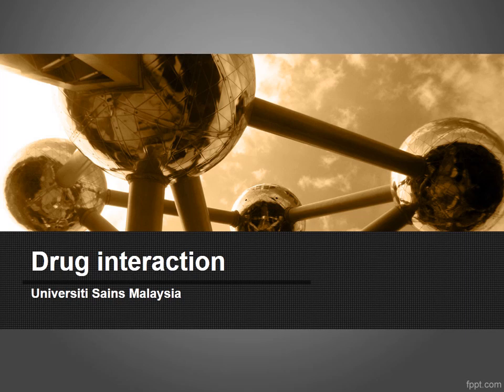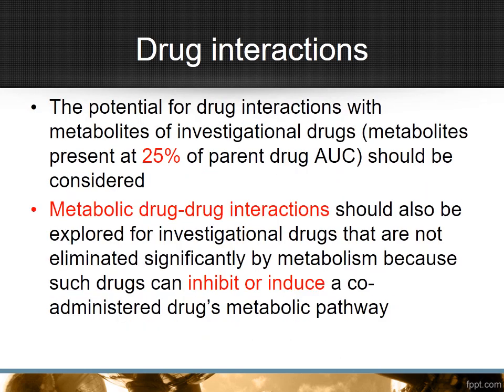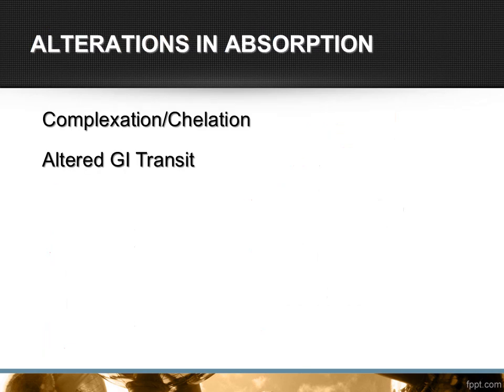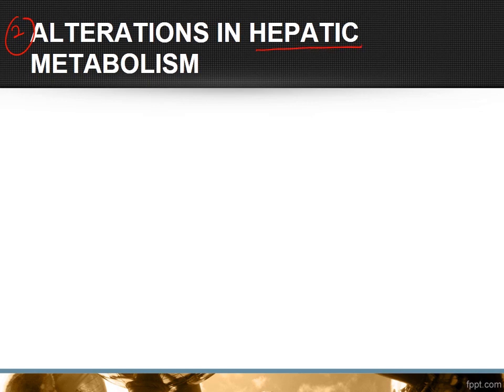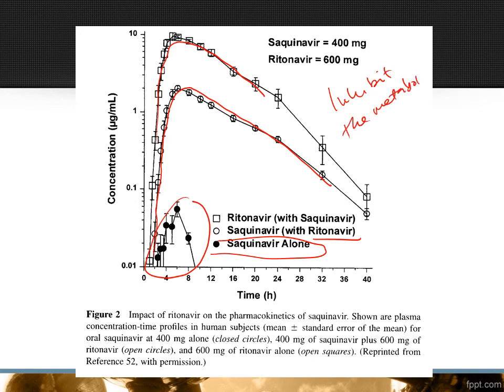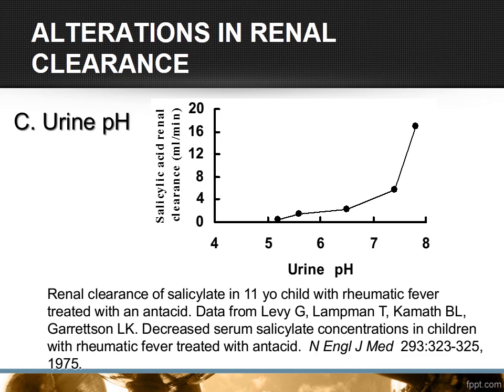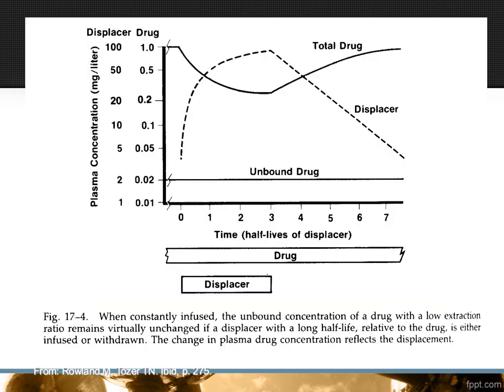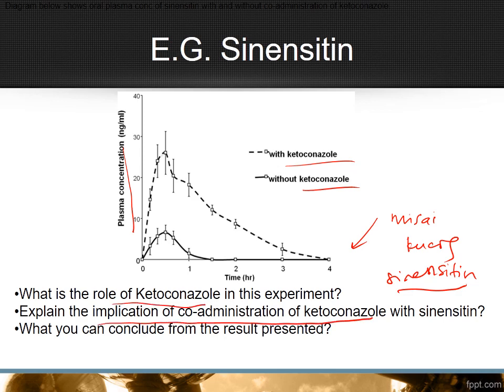7 FAR 323 drug drug interaction in drug absorption